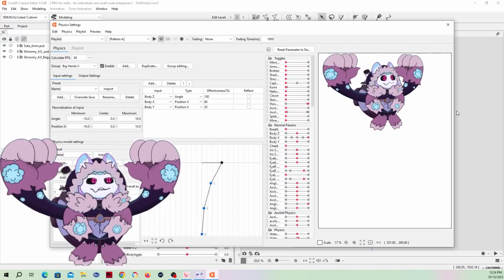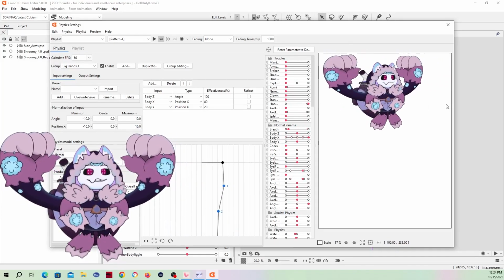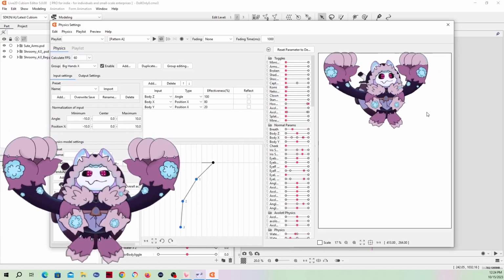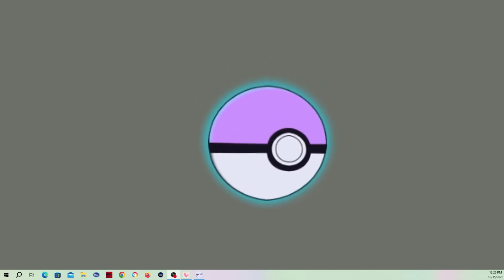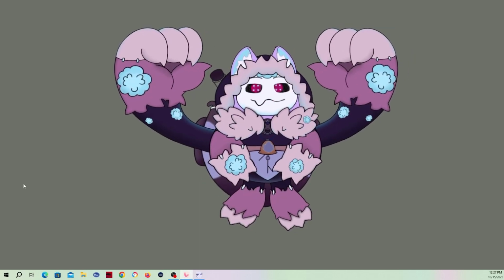Sutetchi[Doll Model]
My entry into the Live2d Creative awards! I worked on this model for several months in between school and work, and i'm very proud of how well it came out compared to my previous works!

and I will be streaming there at least three times a week from now on!